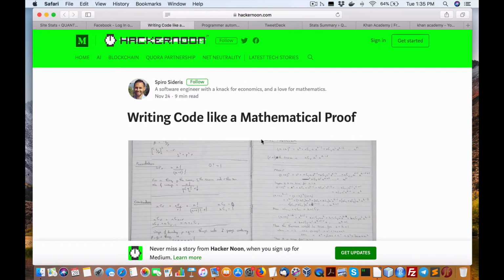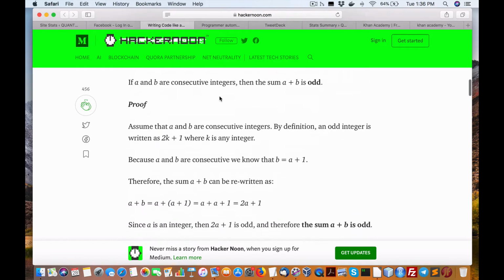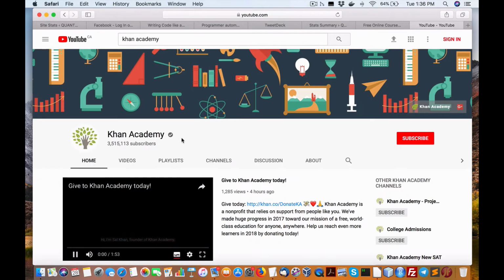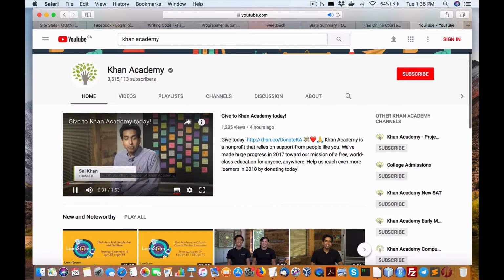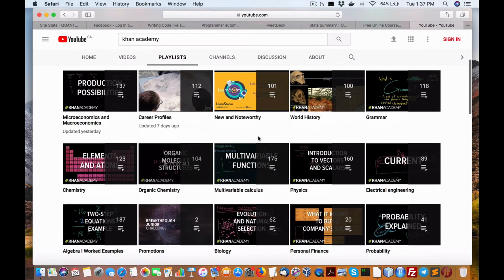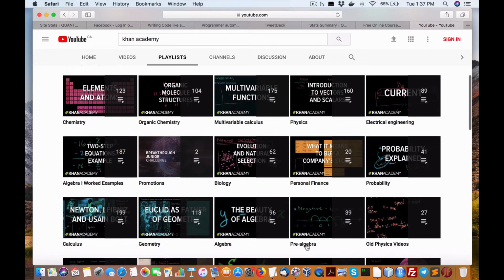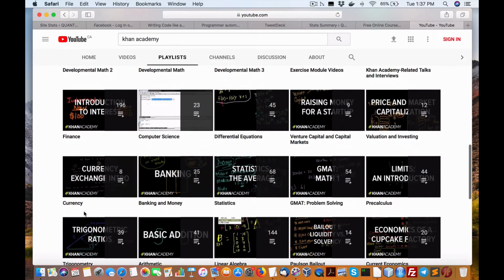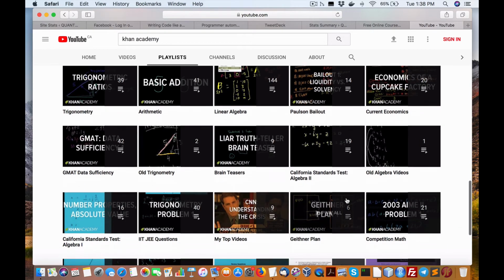Best tip for math proofing for your potential quant trading research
This is a crucial skill to have if you ever want to get into quant research to build models